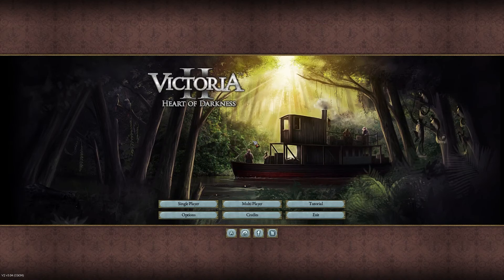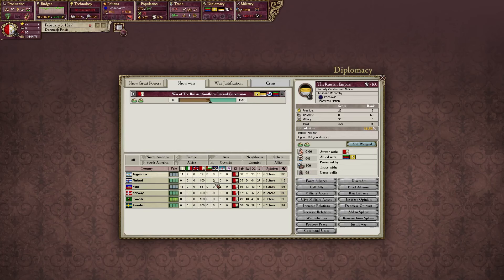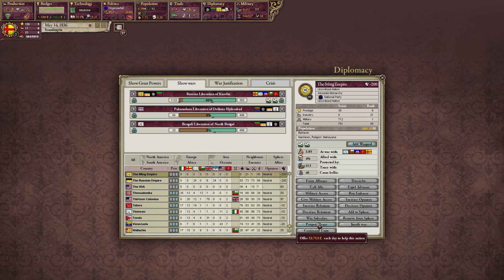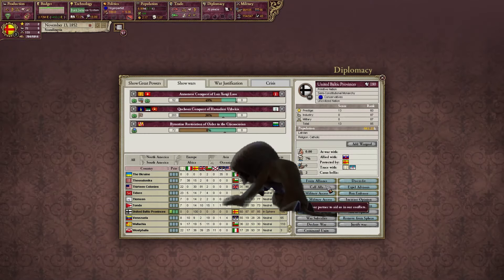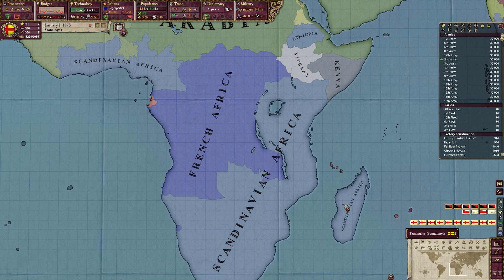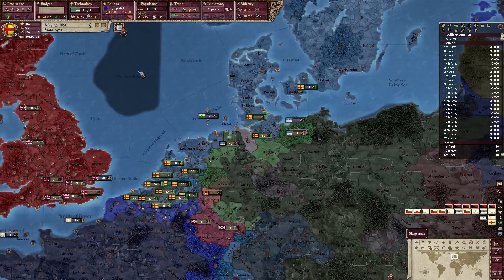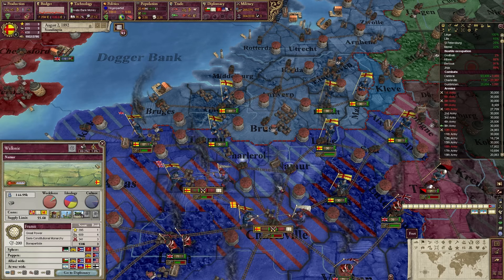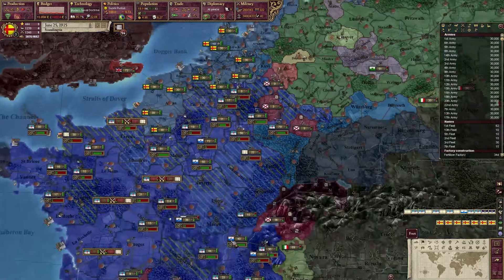Paradox Mega Campaign: Scandinavians Assemble! (Victoria 2)